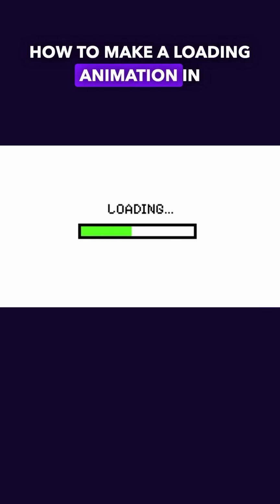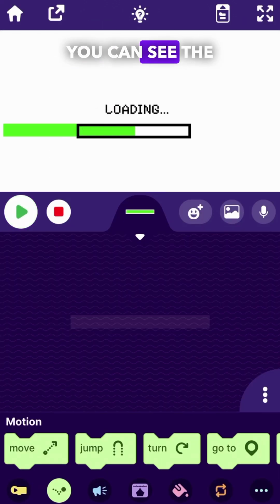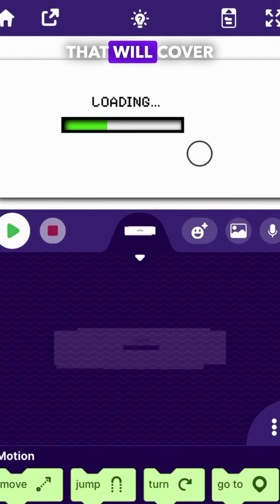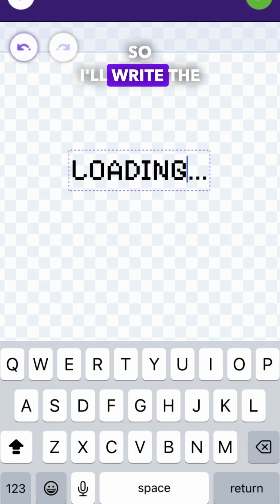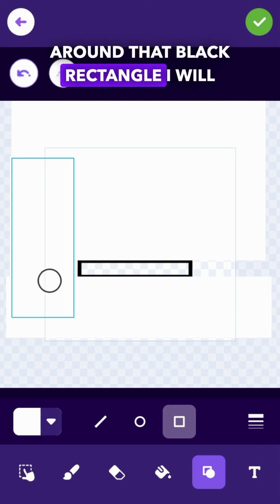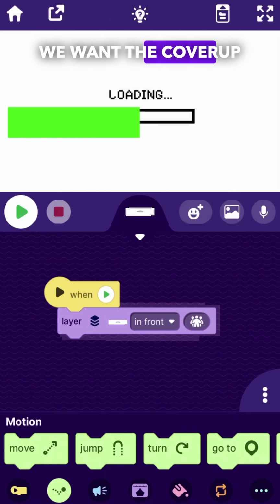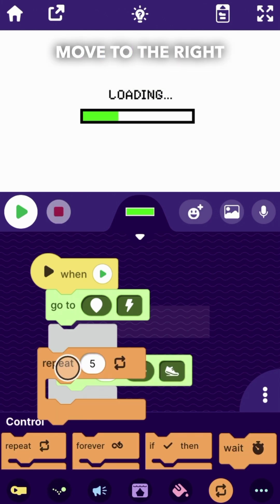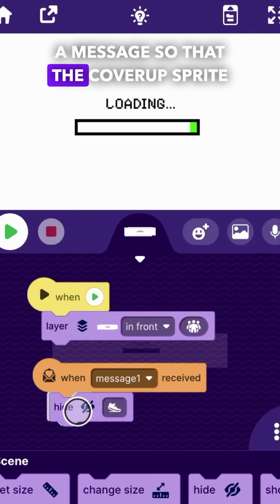How to make a loading animation on the phone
Want to make a game and add a loading screen/ progress bar the beginning? This tutorial will show you how! Design your loading animation, set wait times, and more. What would you like to make?